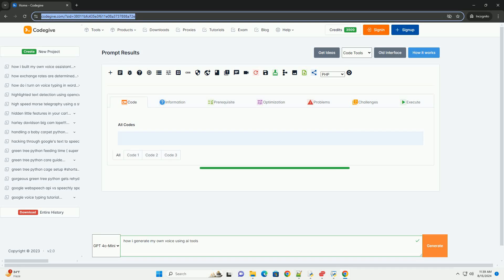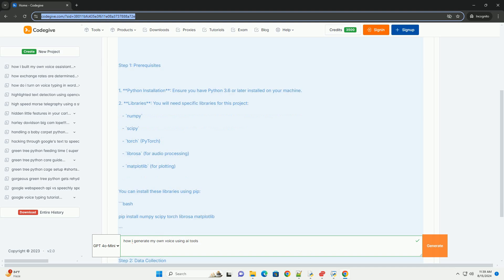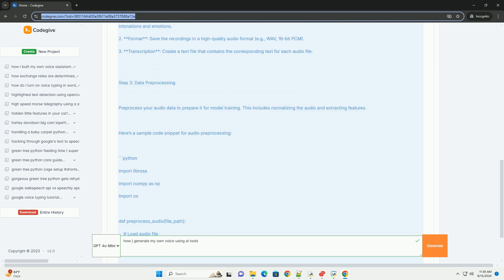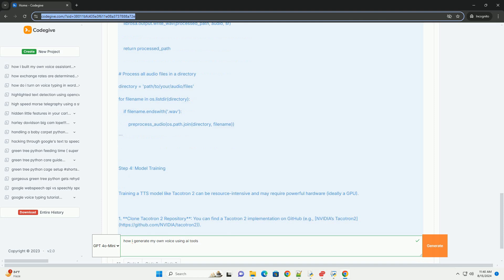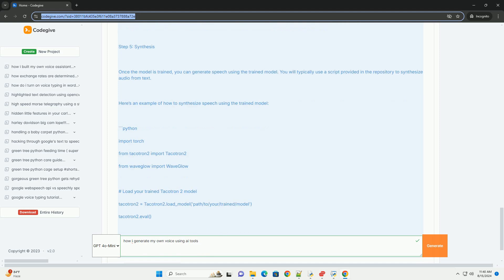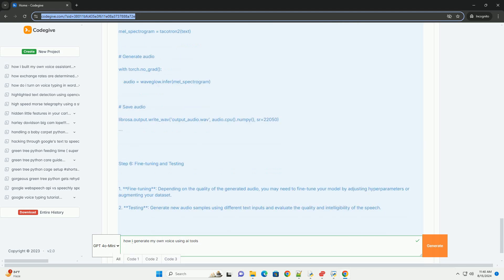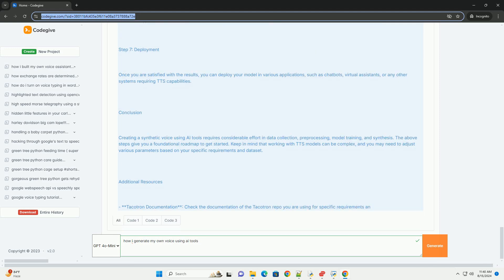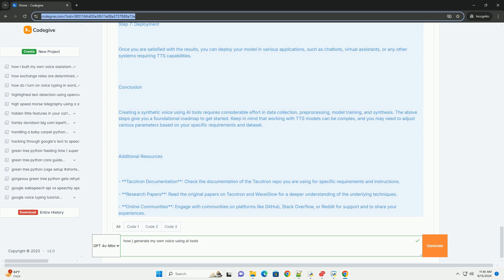how i generate my own voice using ai tools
creating your own voice using ai tools involves several steps, including data collection, model training, and synthesis. below is a step-by-step tutorial on how to generate a synthetic voice using popular ai frameworks and tools. we’ll focus on using a text-to-speech (tts) model called tacotron 2 and a vocoder like waveglow or wavernn. these models are commonly used for voice synthesis.

### step 1: prerequisites

1. **python installation**: ensure you have python 3.6 or later installed on your machine.
2. **libraries**: you will need specific libraries for this project:
   - `numpy`
   - `scipy`
   - `torch` (pytorch)
   - `librosa` (for audio processing)
   - `matplotlib` (for plotting)

you can install these libraries using pip:

### step 2: data collection

to generate a synthetic voice that resembles yours, you need to gather a dataset of your voice recordings. here’s how to do it:

1. **recording**: record yourself reading a pre-defined script or a set of phrases. aim for a diverse set of sentences to capture different intonations and emotions.
2. **format**: save the recordings in a high-quality audio format (e.g., wav, 16-bit pcm).
3. **transcription**: create a text file that contains the corresponding text for each audio file.

### step 3: data preprocessing

preprocess your audio data to prepare it for model training. this includes normalizing the audio and extracting features.

here’s a sample code snippet for audio preprocessing:

### step 4: model training

training a tts model like tacotron 2 can be resource-intensive and may require powerful hardware (ideally a gpu).

1. **clone tacotron 2 repository**: you can find a tacotron 2 implementation on github (e.g., [nvidia’s tacotron2]

2. **prepare the dataset**: follow the repository instructions to prepare your dataset in the required format.

3. **train the model**: use the following command (adapt it based on the repository's requirements):

### step 5: syn ...

python aiofiles
python ai course
python airflow
python ai chatbot
python ai library

python aiofiles
python ai course
python airflow
python ai chatbot
python ai library
python ai projects
python ai
python ai code generator
python ai code
python aiohttp
python generate random number
python generate requirements.txt
python generate random number in range
python generate uuid
python generate timestamp
python generate random integer
python generate qr code
python generate pdf